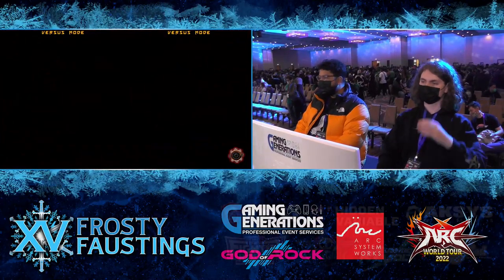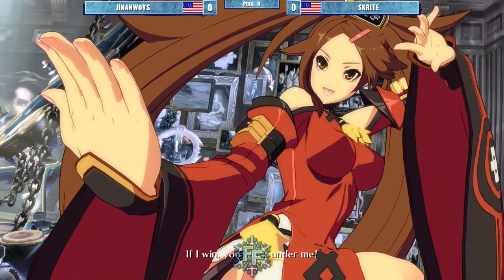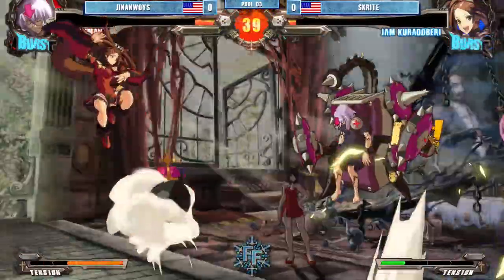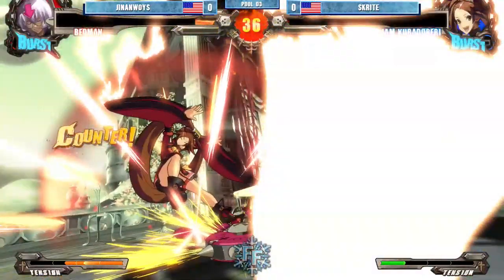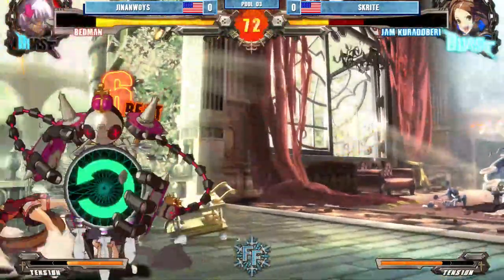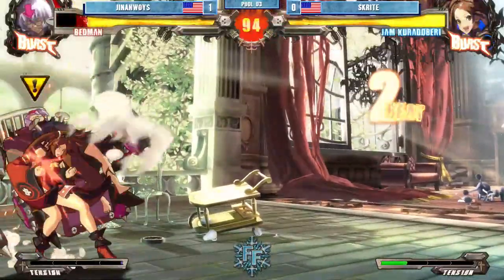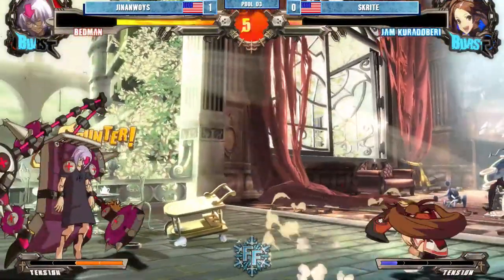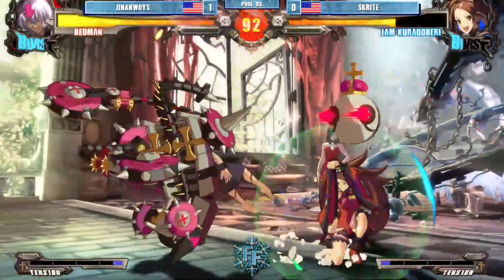Frosty Faustings XV 2023 Pool D3 - Jinanwoys (Bedman) vs Skrite (Jam) - Guilty Gear Xrd REV 2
Frosty Faustings XV - February 2-5, 2023

Venue Location: The Westin Chicago Lombard, IL